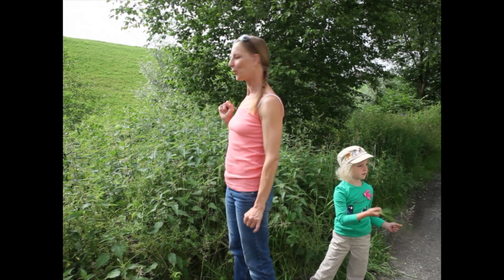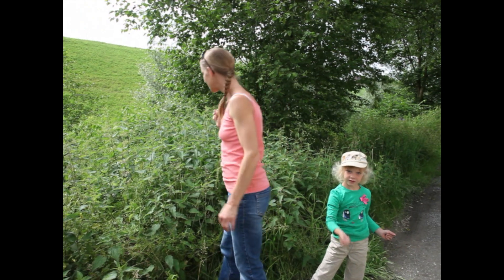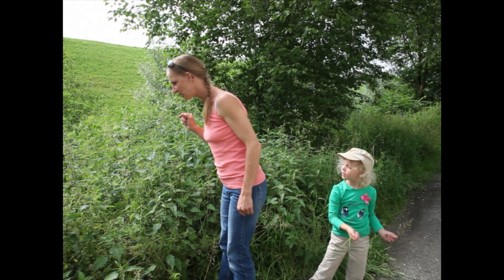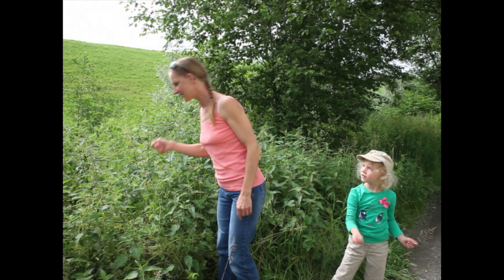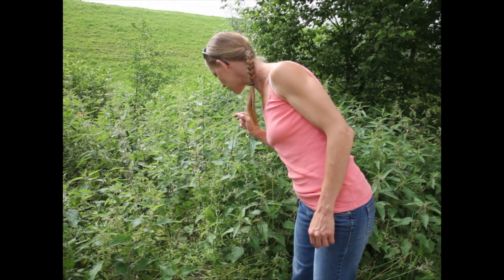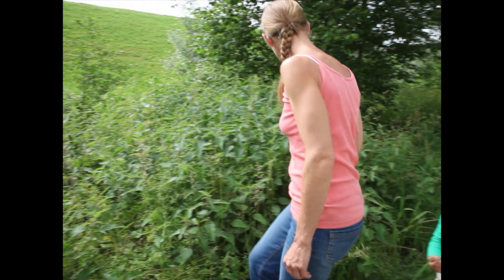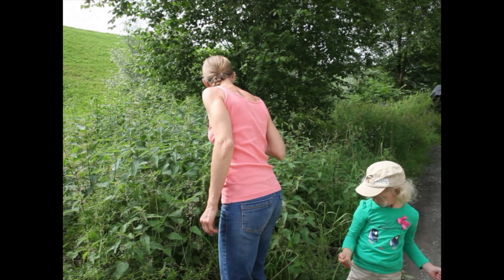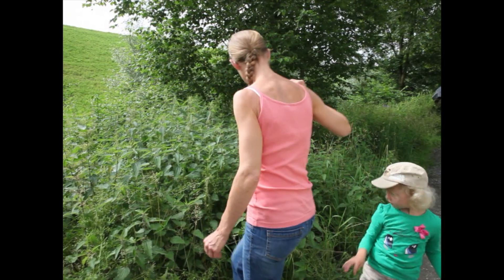Brennnessel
Danke Charlene & Astrid!
Film&Fotos: © Anke Bittkau / 2013

Das Leben ist ein Wunschkonzert.